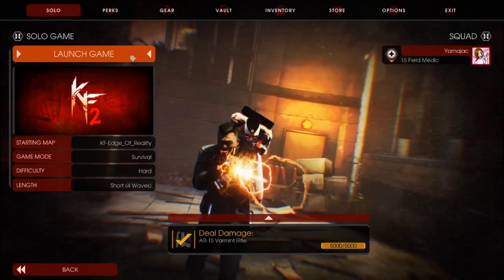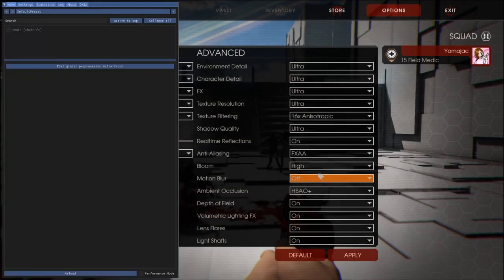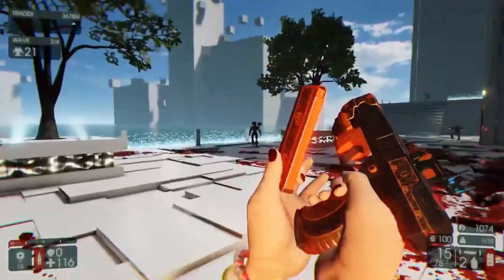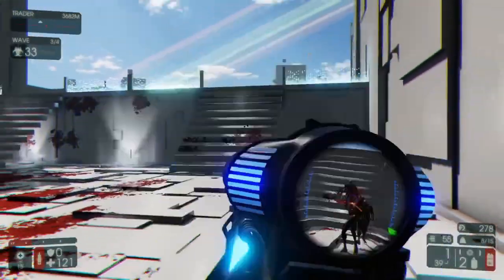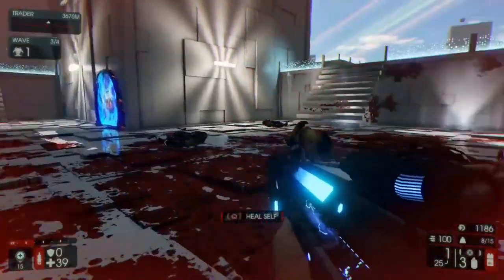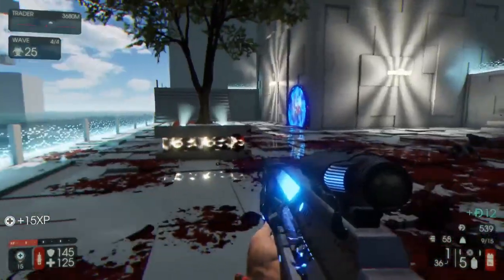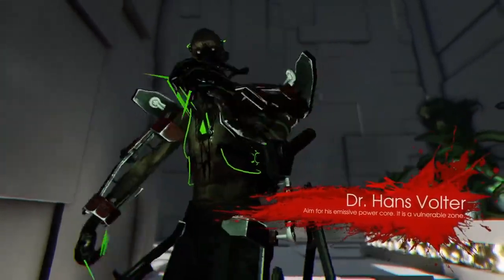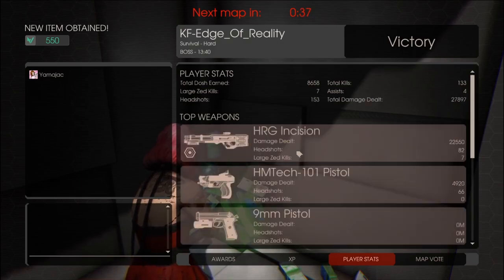Yamajac Plays Killing Floor 2 - Episode 001: KF2's most out of place weapon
I recently discovered the HRG Incision and it's quickly become my favourite KF2 weapon, despite it's completely bizarre position.